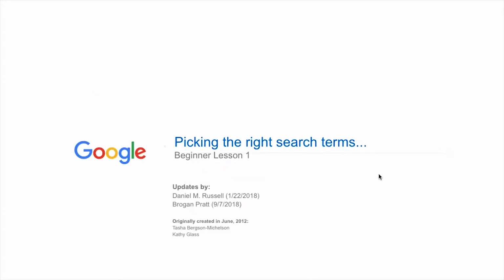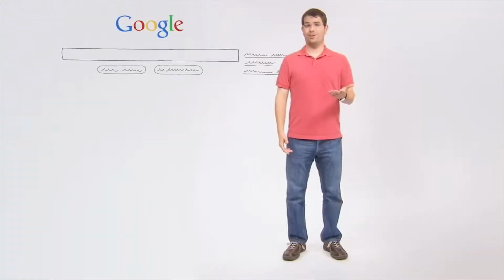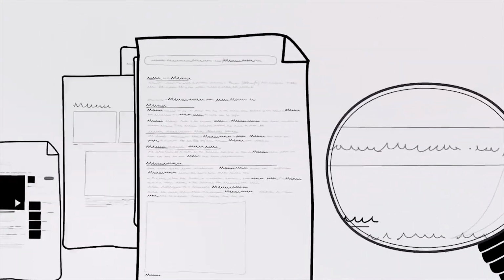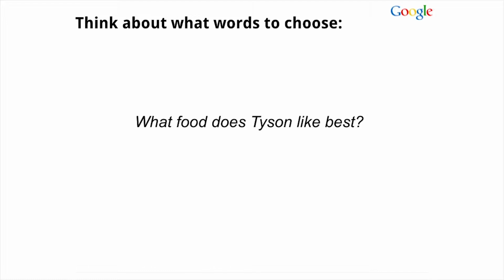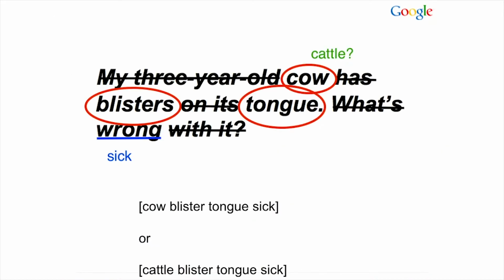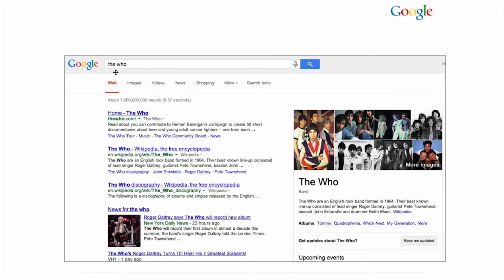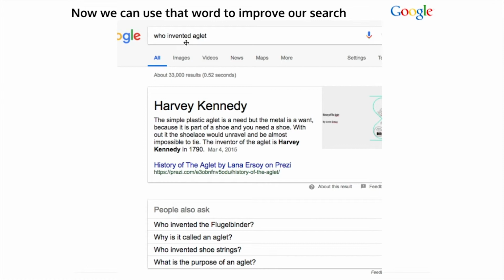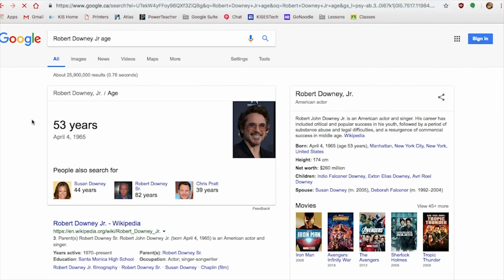Choosing the Right Key Words For a Google Search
Ever wonder how to efficiently find what you're looking for online? You may be using the wrong search terms. This video will teach you how to select proper key words, and refine down searches.